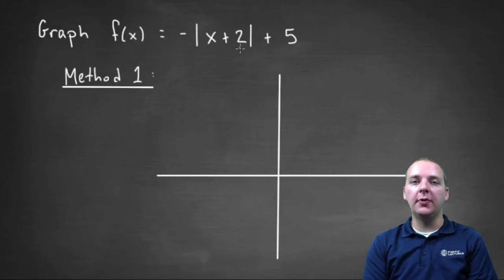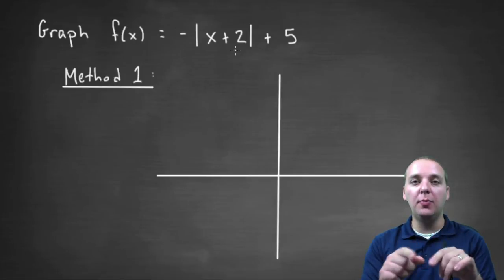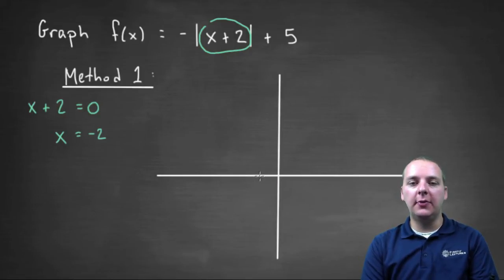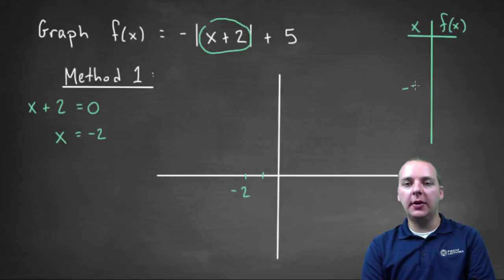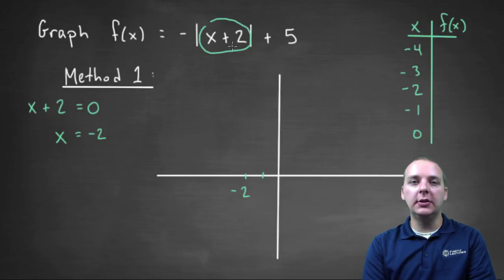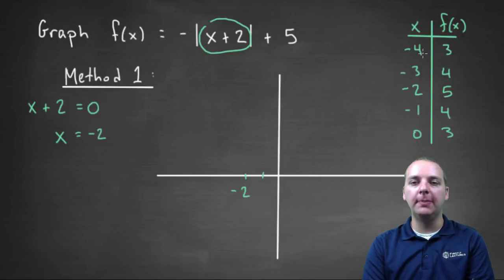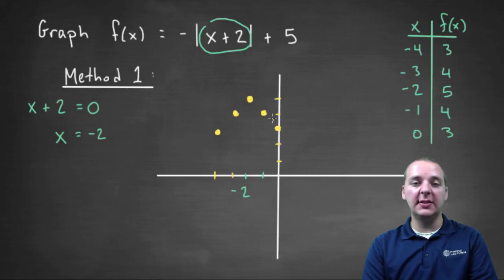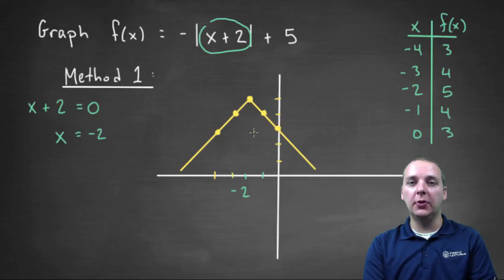How to Graph Absolute Value Functions - Example 1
If you enjoyed this video, take 30 seconds to find hundreds of free, helpful videos. No registration required! An example for how to graph an absolute value function.